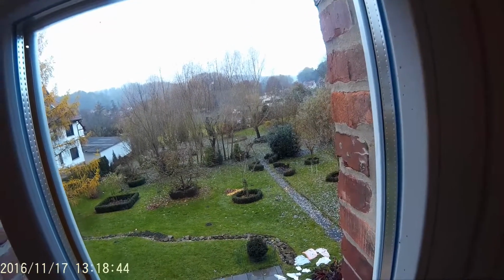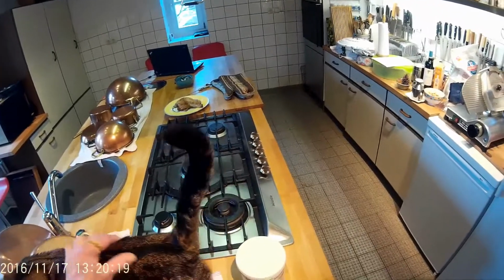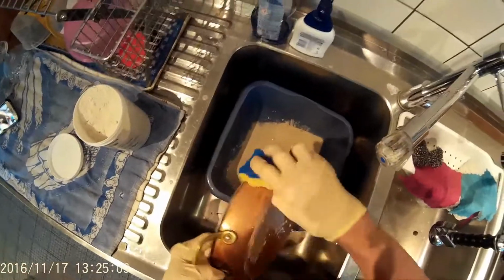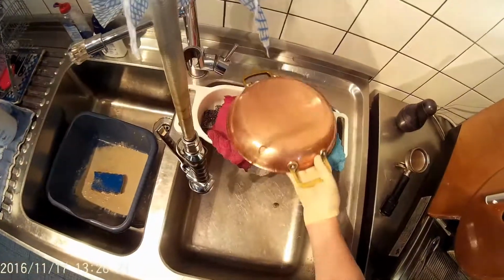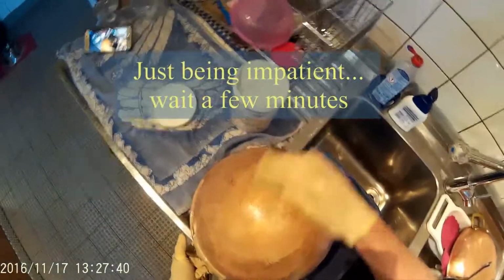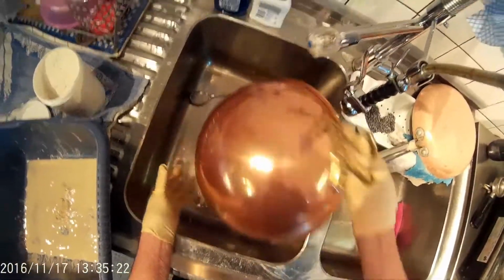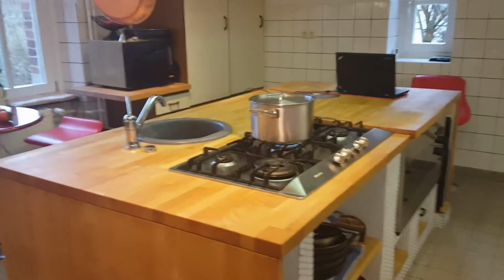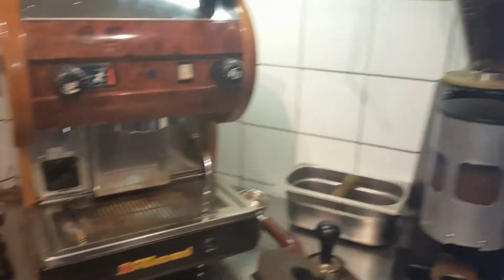Cleaning Copper Pots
Copper pots are excellent for cooking and look great...when they're clean. I bought some new copper cleaner to try out and it seems to do a great job.